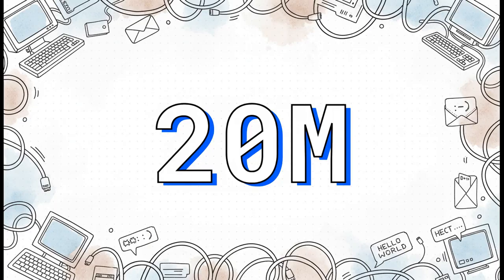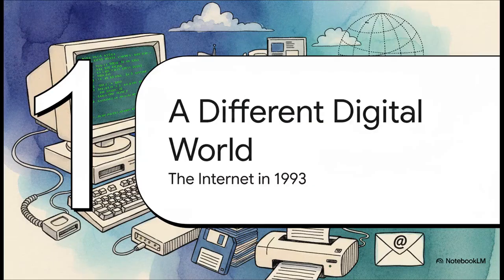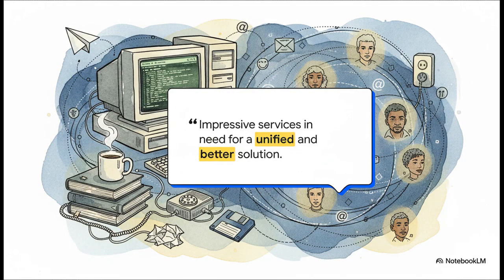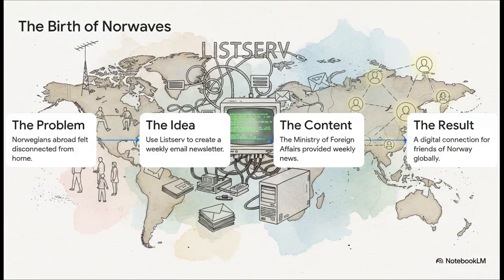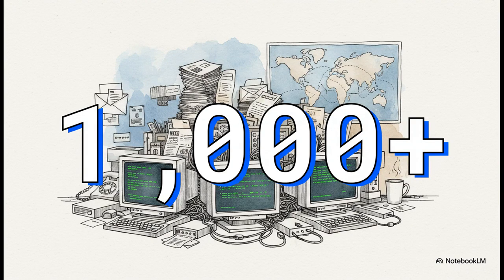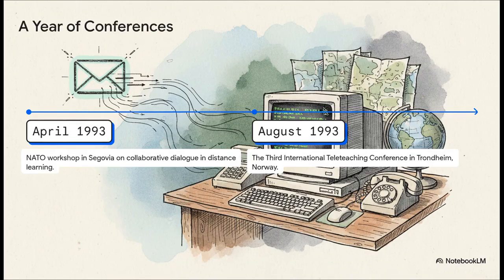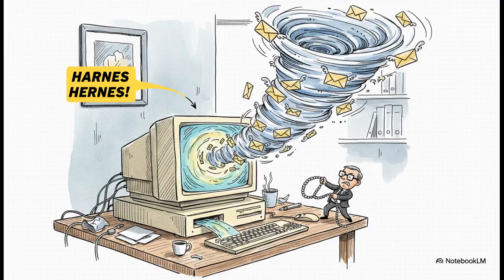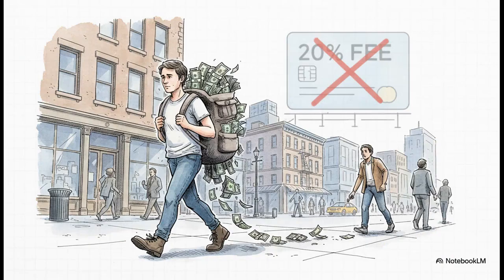1993: Embracing Brazil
Based on the book Early Adaptors of Online Education: 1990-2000

AI-generated summary:
This source presents chronological anecdotes from Morten Flate Paulsen’s life in 1993, detailing his involvement in the nascent era of global internet and distance learning. Paulsen describes the limited but growing reach of the internet, noting that services like e-mail and FTP still required better user interfaces before he established Norwaves and Norweave, pioneering Listserv-based resources designed to distribute English-language news about Norway internationally. Professionally, the chronicle covers his attendance at a NATO Advanced Research Workshop in Segovia, where he presented a foundational pedagogical framework for computer-mediated communication. The source also emphasizes the significance of the Teleteaching 93 conference in Trondheim, which affirmed Norway's status as a global leader in online education projects. Interspersed with these professional achievements are personal stories, including a complex trip to adopt their daughter from Brazil and a humorous incident involving the Minister of Education and an e-mail loop.